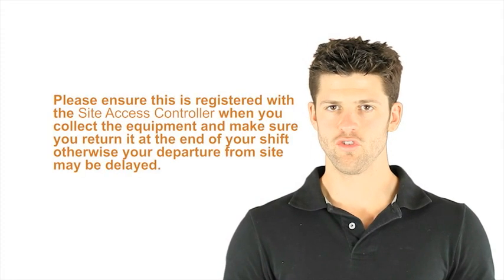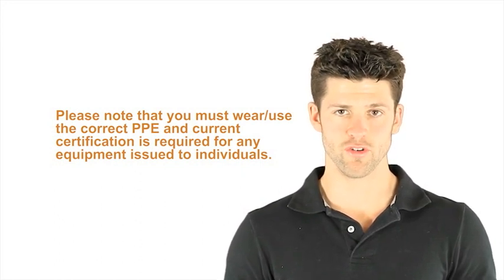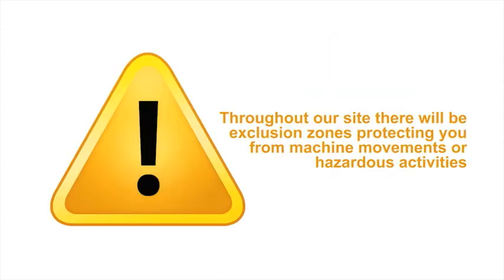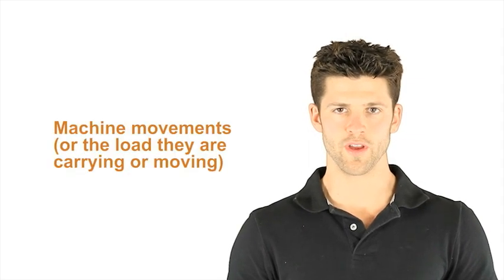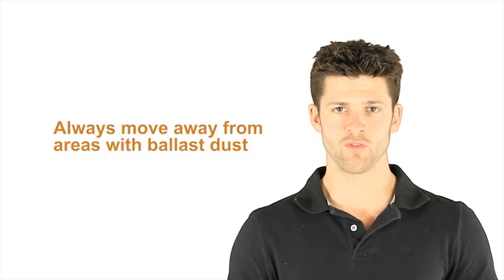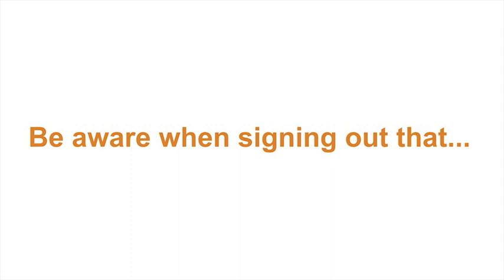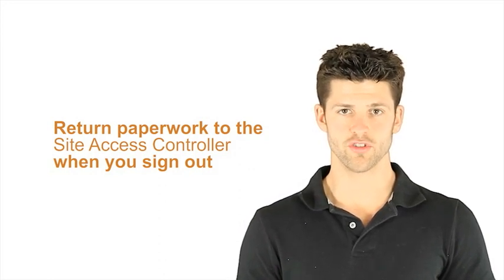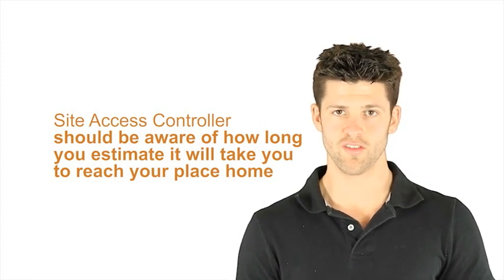Health and Safety Video Production - South West Film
Health and Safety video for Amey Colas employees and the risk assessments you must carry out before entering a track side environment.